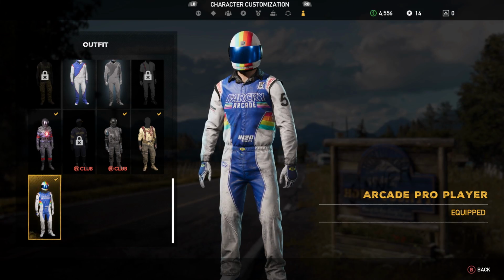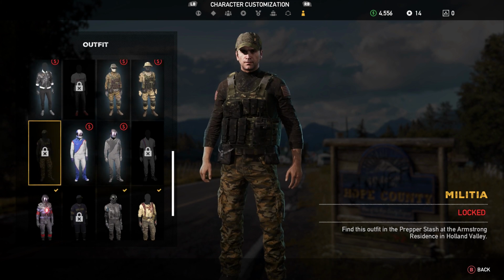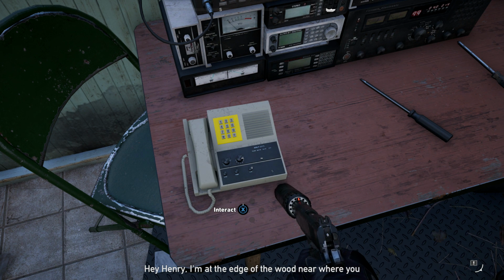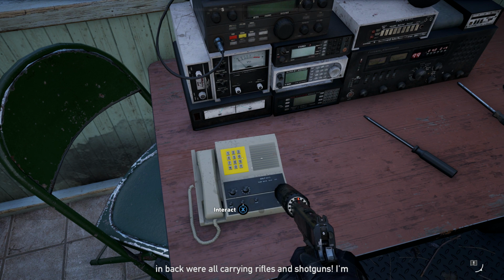All Far Cry 5 Easter Eggs & Secrets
Check out my countdown of the Top 100 Easter Eggs In Video Games - Part 1

So this should be all the Easter eggs in Far Cry 5. I was lucky enough to get the game a week before launch so I have spent a long time trying to find Easter eggs in this amazing game.